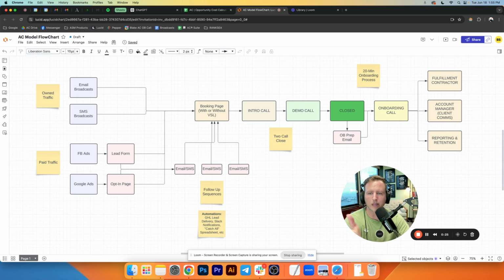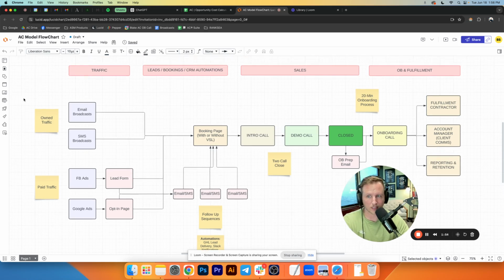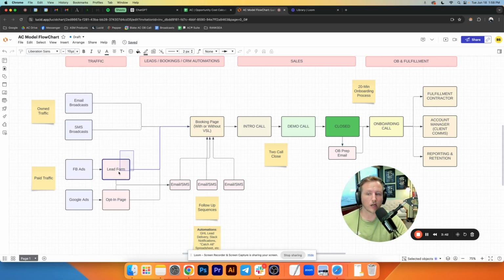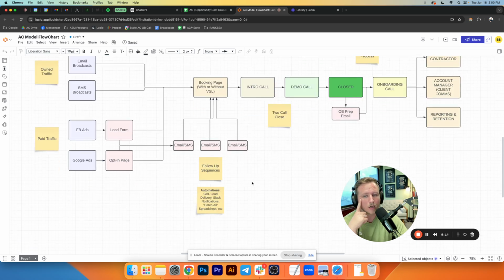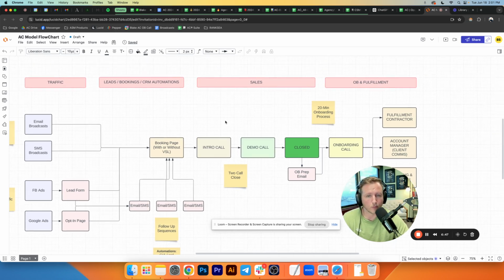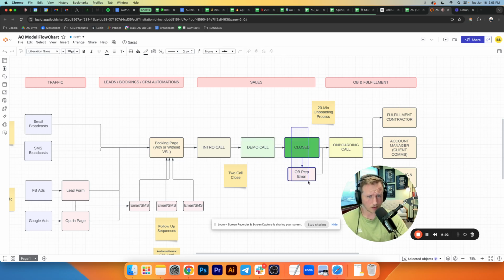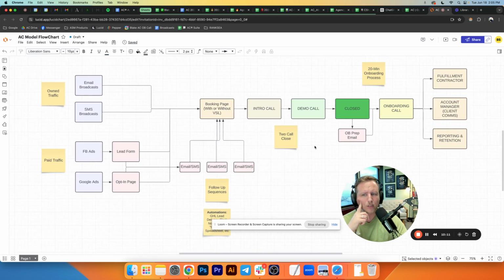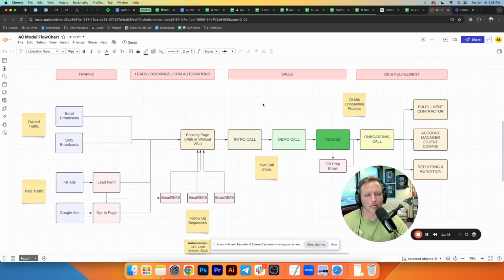My $7M Client Acquisition System Overview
FREE: Full Access to my entire system... including Scripts, GHL Snapshot, Ad Copy Templates, Lead Follow Up Scripts, Ad Creative Examples, Daily Sales Training and more
🚀 Free $22,000+ Digital Marketing Consulting Group (How We Scaled Our Agency To 7 Figures In Just A Few Months (3 times)
💰 Want our 9-page Client Acquisition SOP?
Follow Me On:
X: /blakesnodgrass